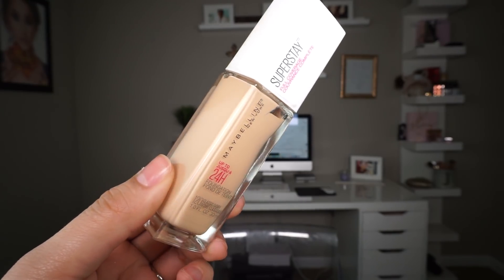Hmmm..MAYBELLINE SUPERSTAY 24H FULL COVERAGE FOUNDATION REVIEW & DEMO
THE SHADE I GOT 120 CLASSIC IVORY

Hola guys!

Thank you for coming back to my channel!!

This is such a good foundation and I highly recommend it for my combo- oily skin gals!!
I found mine at my local walgreens.

You can also find it at…

Get $10 off AmazingBeautyHairExtensions -  LXSandi

los quiero mucho!!